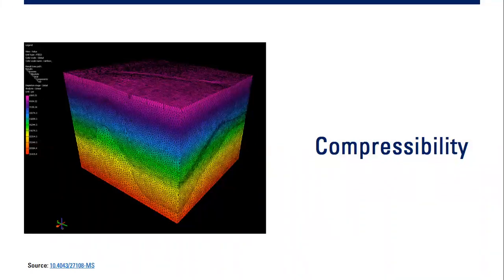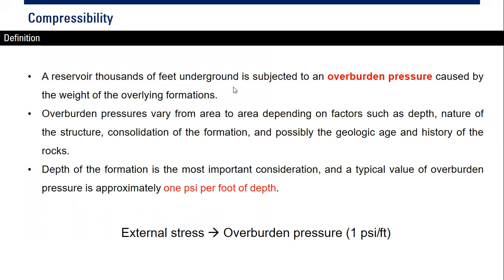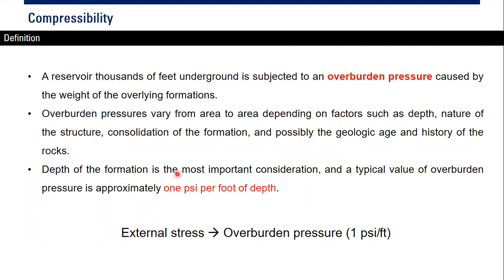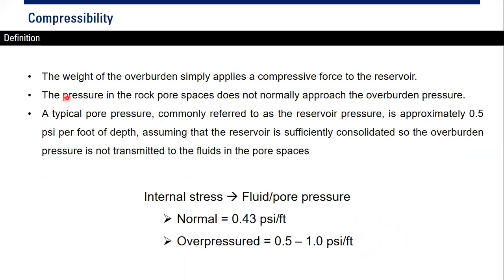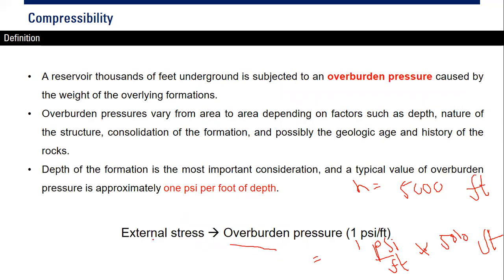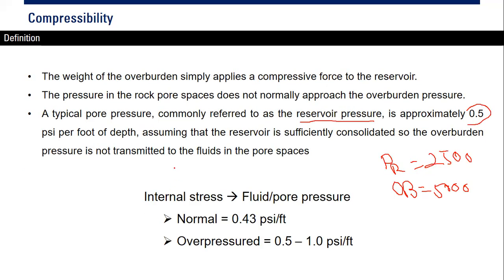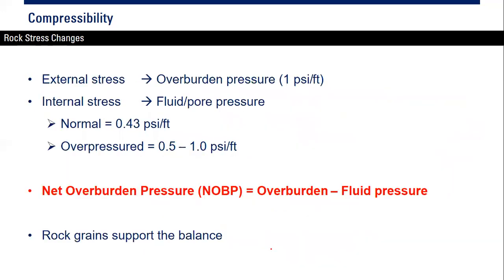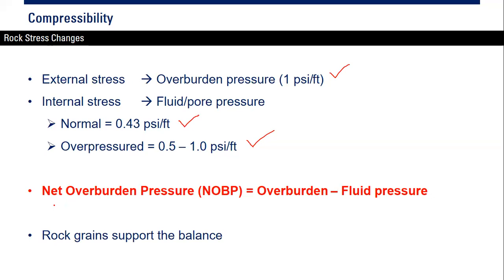Rock Compressibility Definition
Rock Compressibility